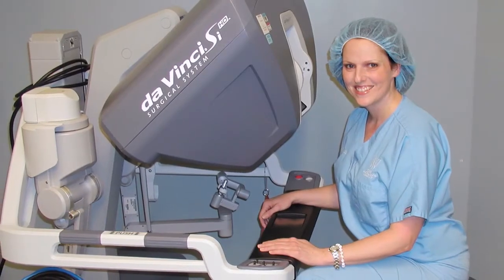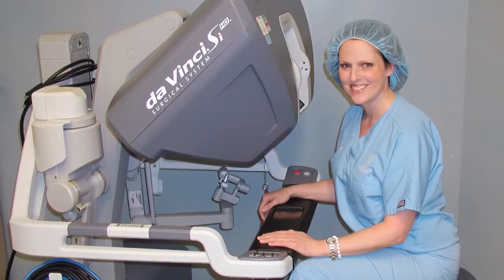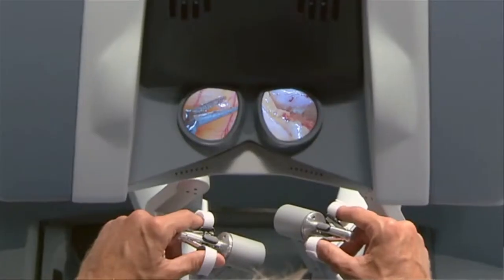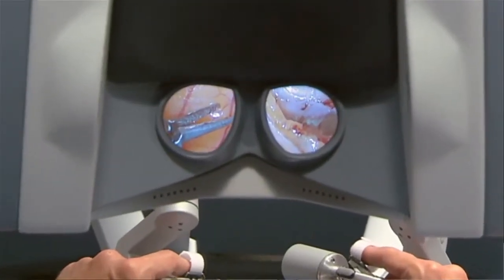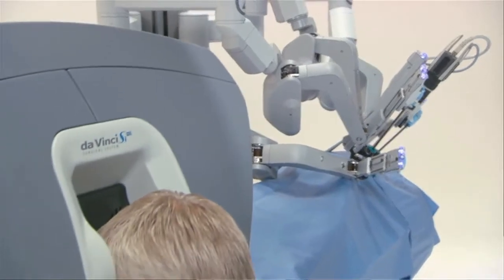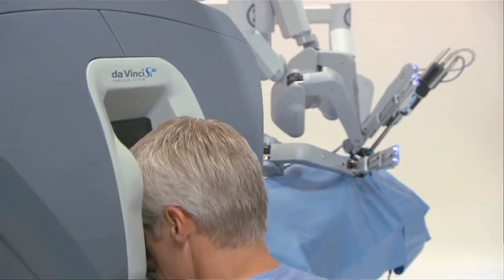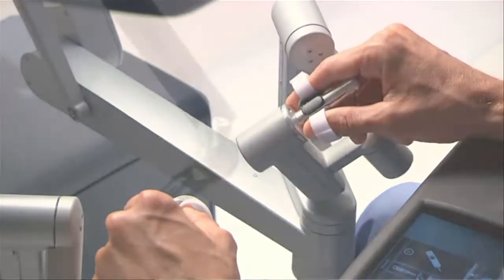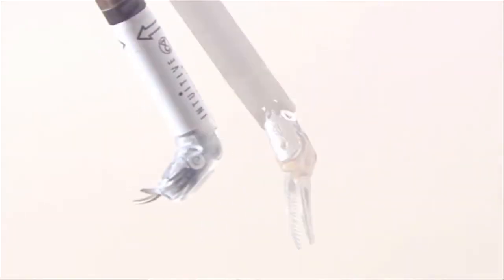Dr. Pamela Twitty Discusses Minimally Invasive Surgery: St. Joseph's Hospital-North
Robotic Surgeon and OB/GYN physician, Pamela Twiltty, MD, discusses the latest advances in robotic surgery for gynecologic conditions such as fibroids, endometrioisis, bleeding or benign masses. Dr. Twitty explains what single-site hysterectomy involves and the benefits of this type of surgery to patients. Learn more about Pelvic Health and Wellness at BayCare.org.